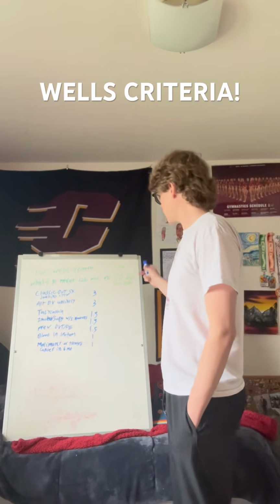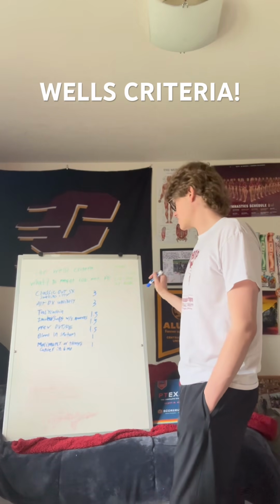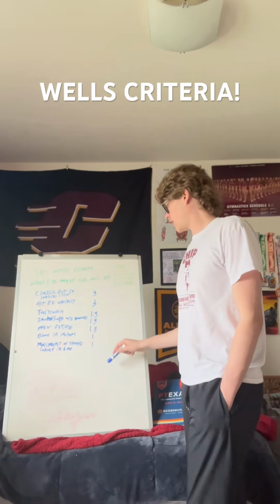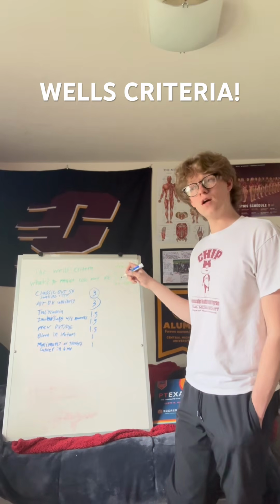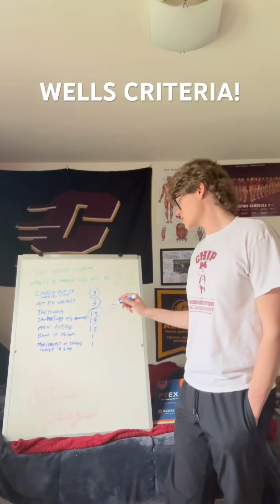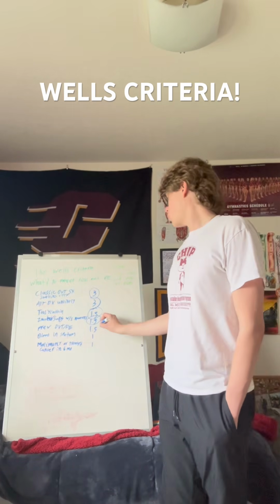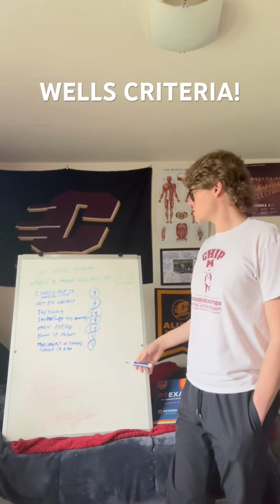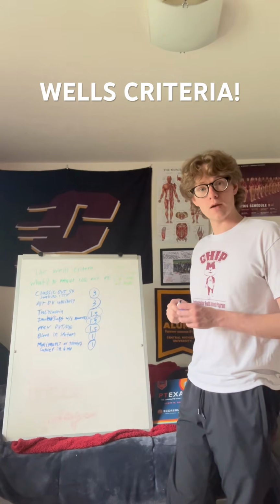ONETAKE: WELLS CRITERIA FOR PULMONARY EMBOLISM EXPLAINED!